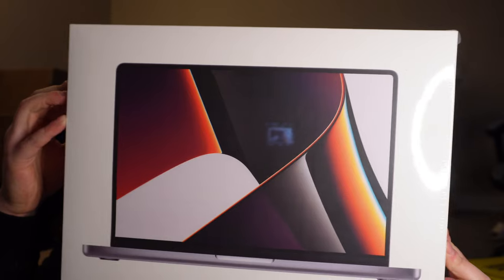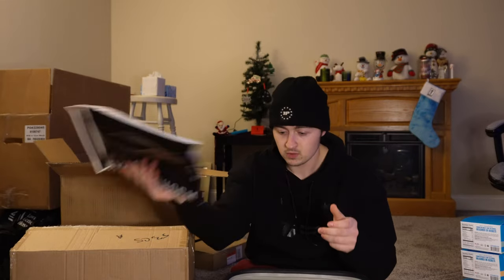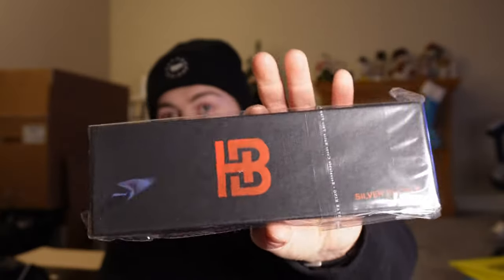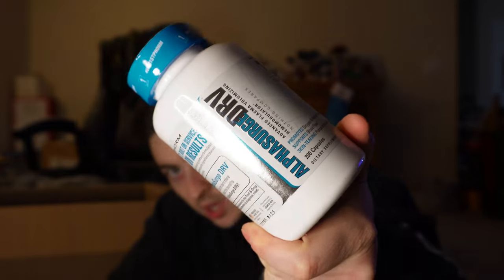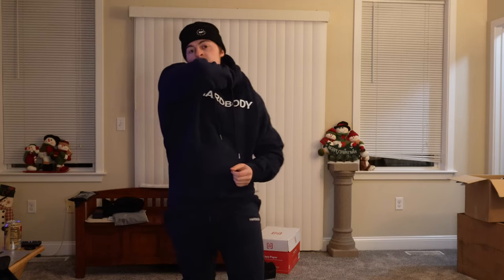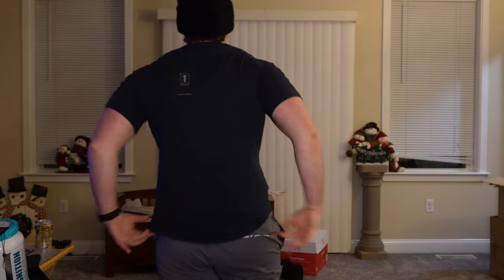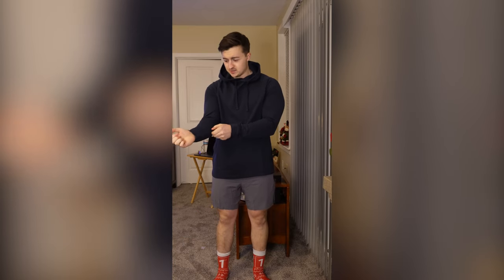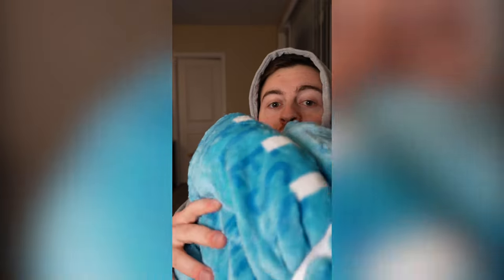Black Friday Haul!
Hey guys, sorry for the delay on this video but here's everything I got on Black Friday! Hope you enjoy, if you have any questions please reach out and let me know what other videos you want to see!
1st Phorm Link  (shoot me a dm on insta if you have questions)

The MyTransformation app and I will be your advisor/coaching!